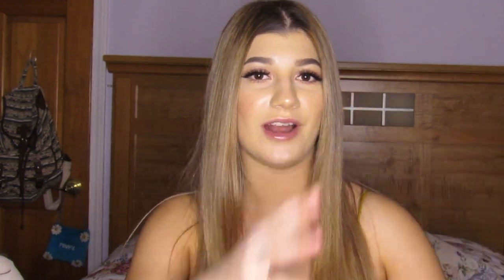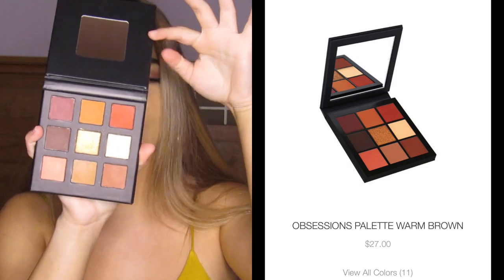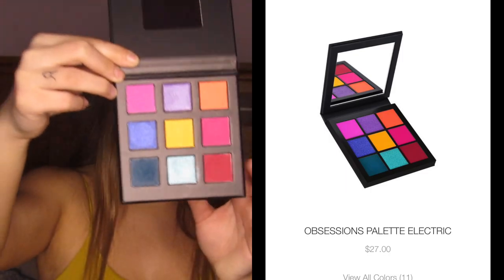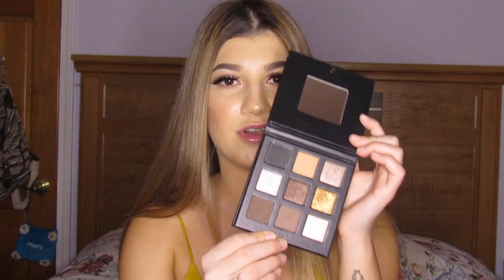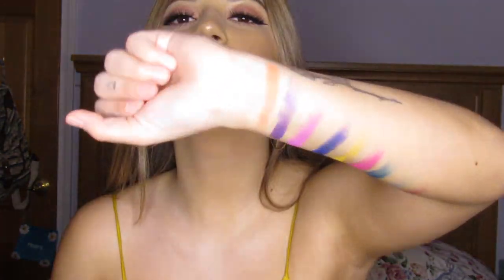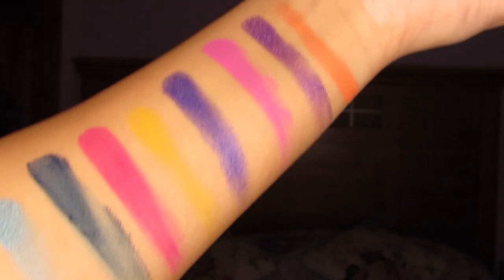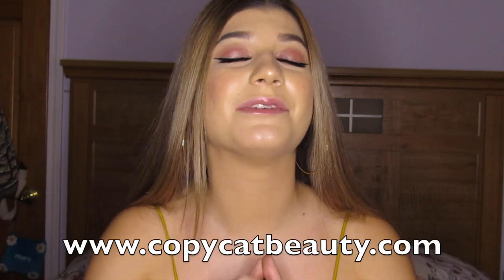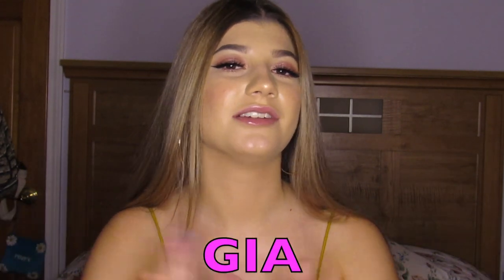REVIEWING COPYCAT BEAUTY ADDICTION BUNDLE! IS IT BETTER THAN HUDA BEAUTY?! | imactuallygia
i look like a grease ball, first of all.

second of all, THANK U TO COPYCAT BEAUTY FOR MAKING THIS VIDEO POSSIBLE! MAKE SURE YOU GUYS CHECK OUT THEIR SOCIAL MEDIA AS WELL AS WEBSITE!!!

@ gialovesbieber